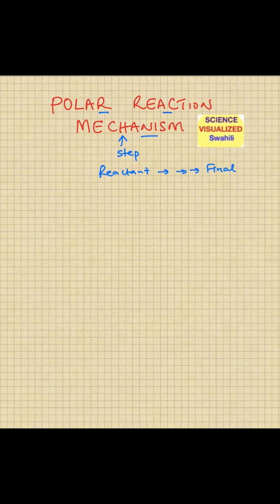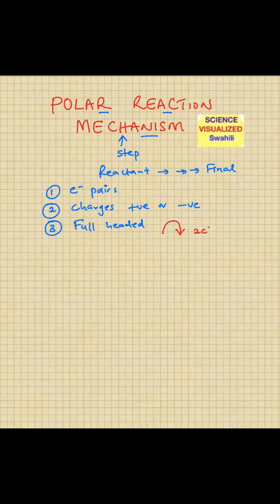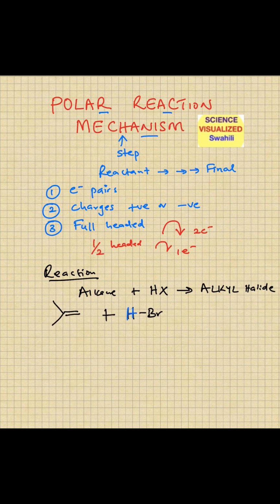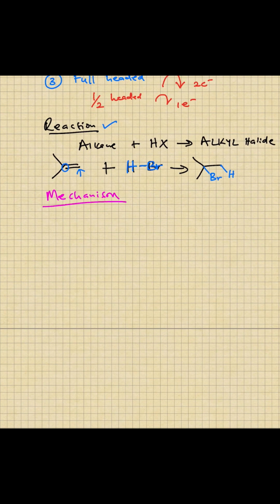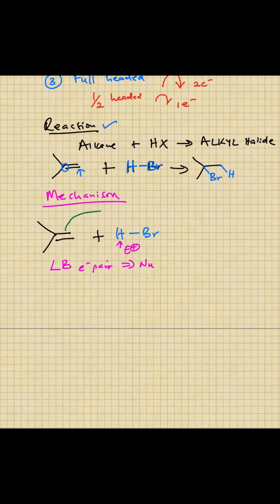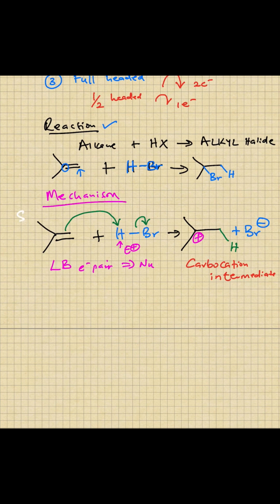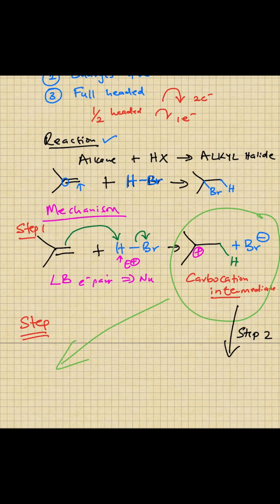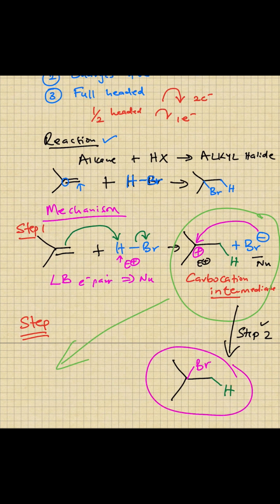Polar Reaction Mechanism in Organic Chemistry and Double-Headed Arrows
Polar Reaction Mechanism in Organic Chemistry
In this video, we show the polar reaction mechanism and how to use a full headed arrow.